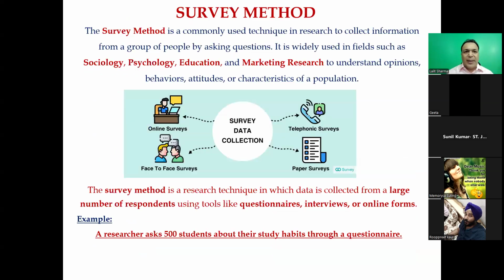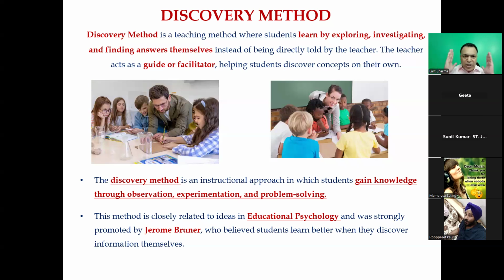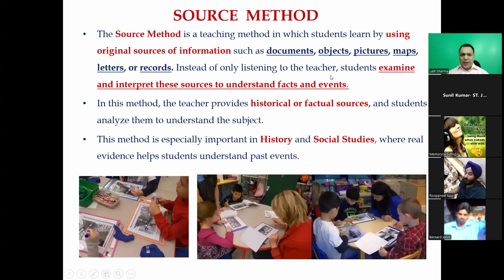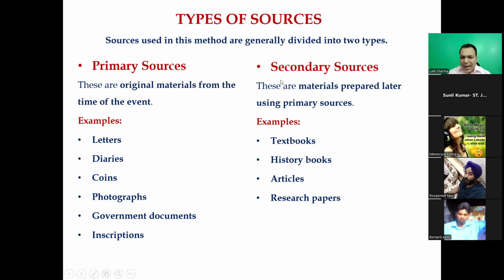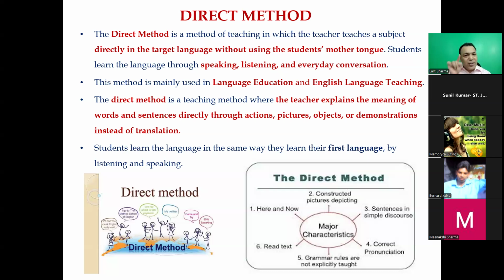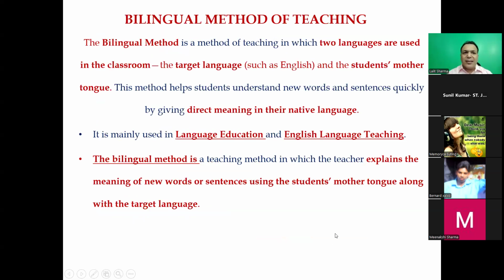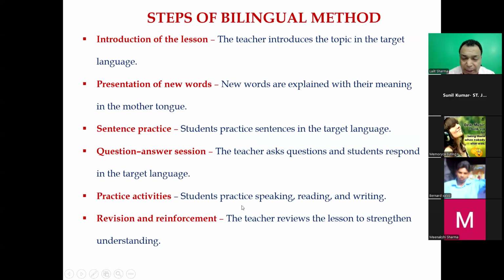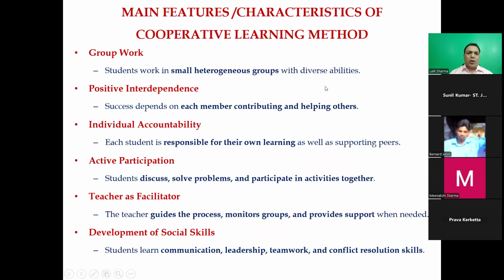Methods of Teaching (Video Lecture - 5)